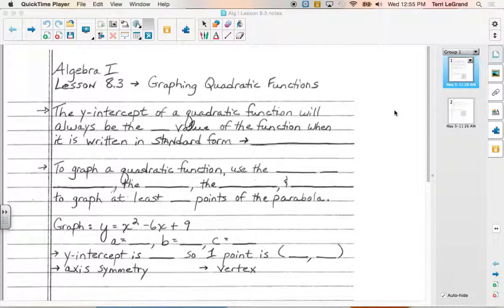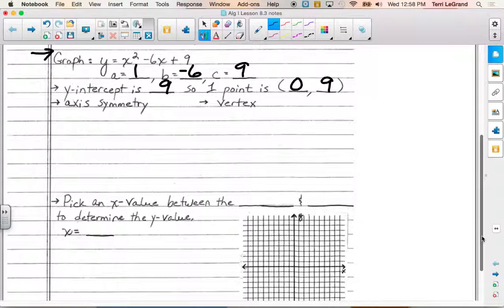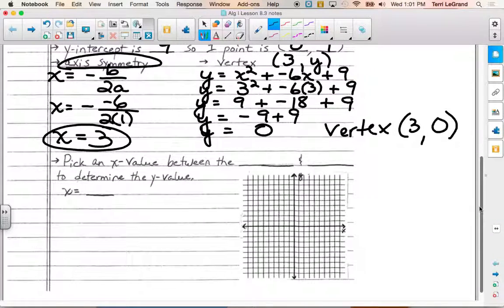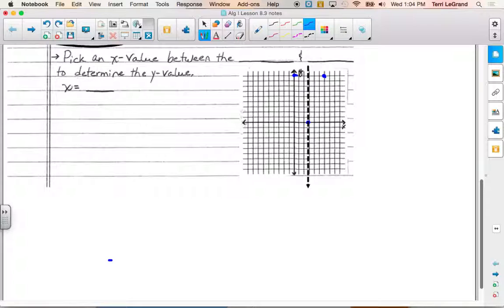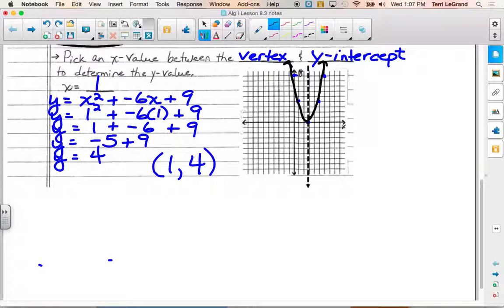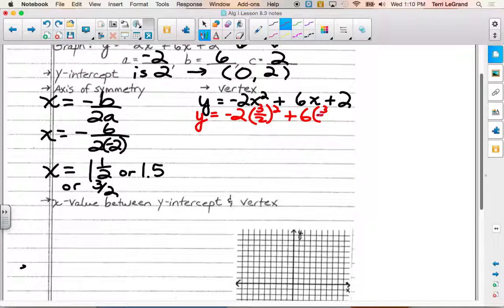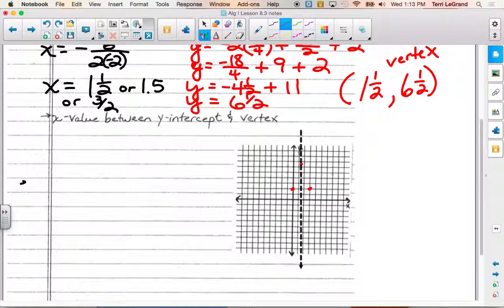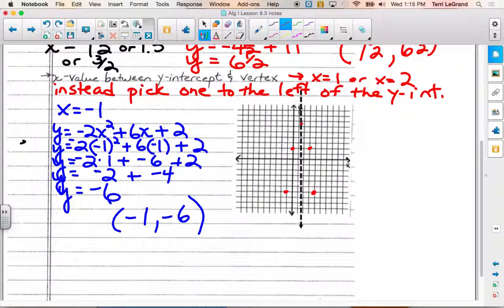Alg I Lesson 8.3 Notes Recording